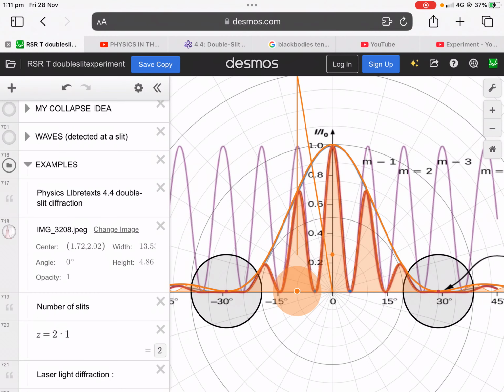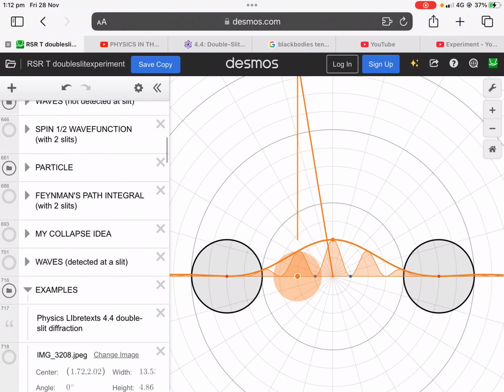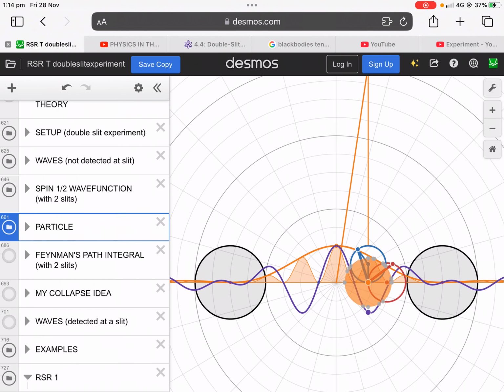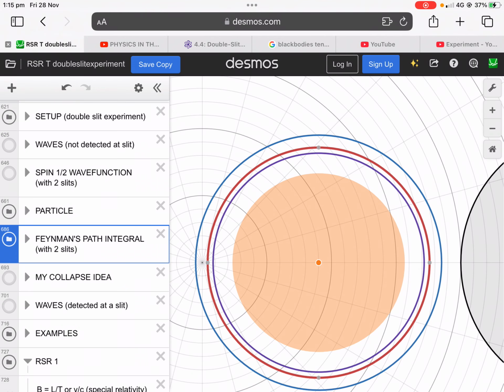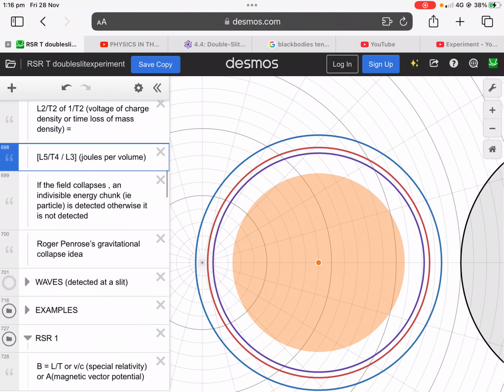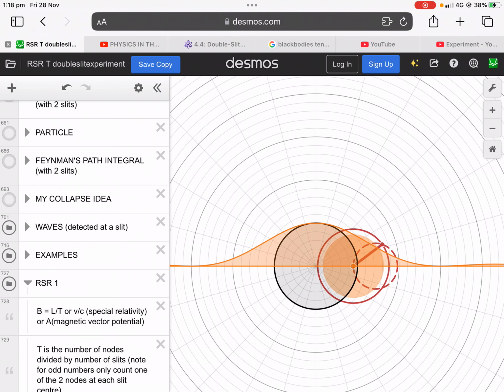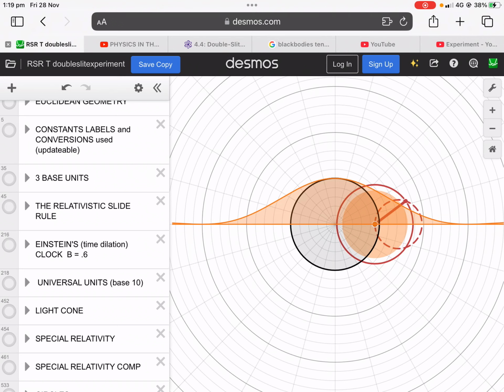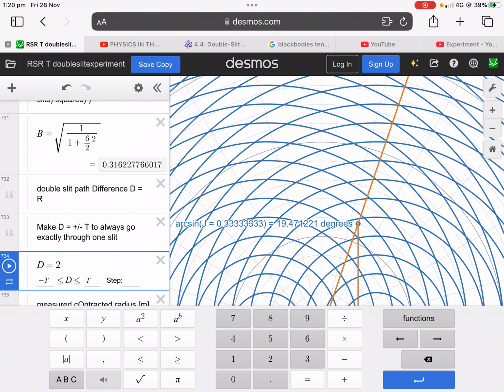The mysterious collapse of the wavefunction and the Relativistic Slide Rule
The Relativistic Slide Rule calculator